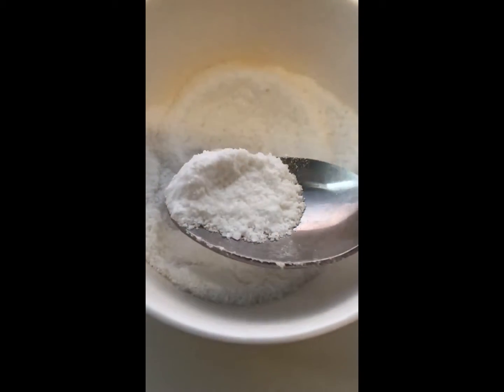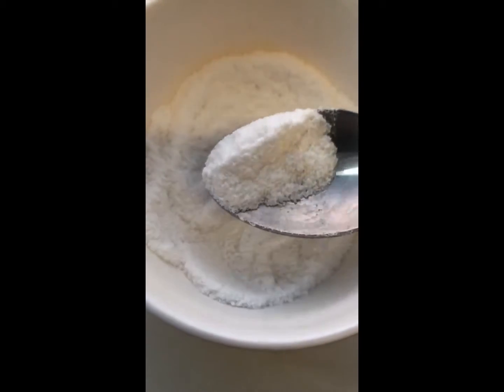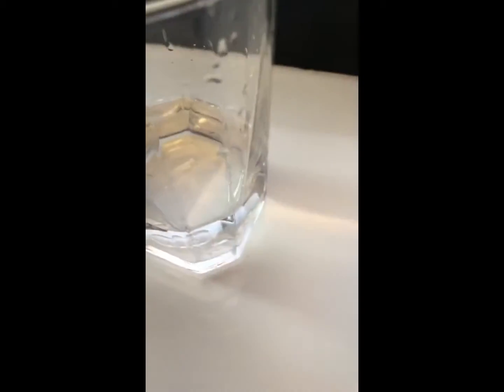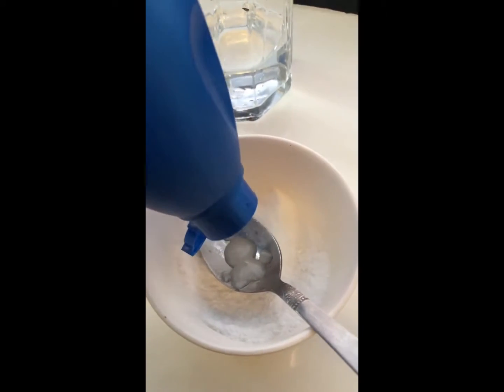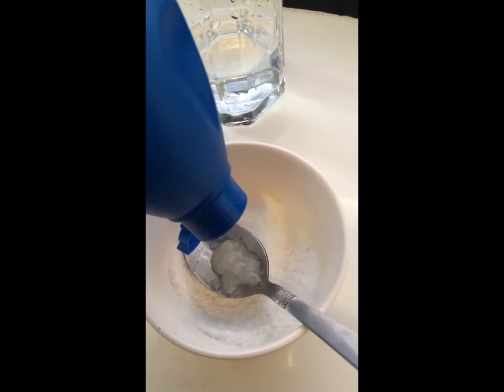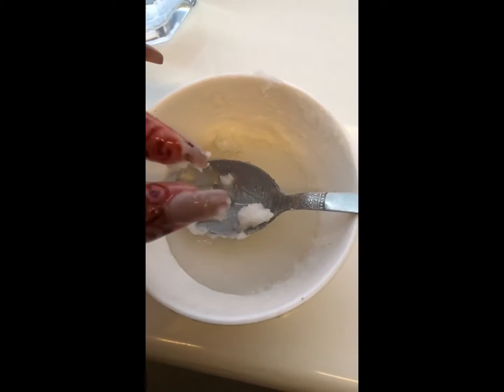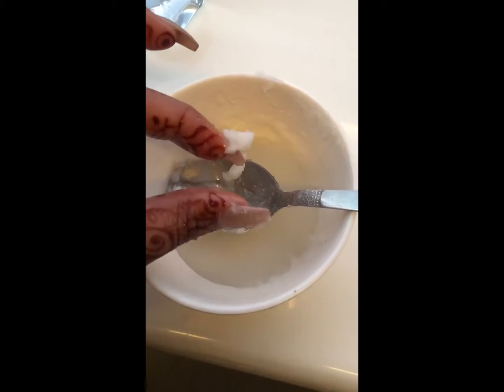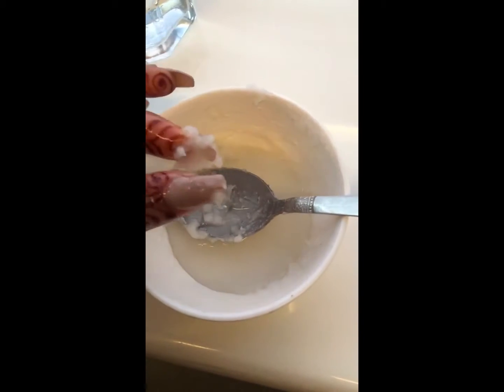Home Remedies for Glowing Skin | (SUGAR + OIL)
Hi guys ,
In this winter season I thought of doing some hacks to keep your skin as flawless as ever. I'll be putting 7 videos with 7 ingredients and will explain the benefits of each ingredient. This is a Skin Care Routine Challenge. This Challenge is basically for dry skin type but I'll give few alternatives for oily and combination skin.

P.S- If you are allergic to a certain ingredient then you should skip it.